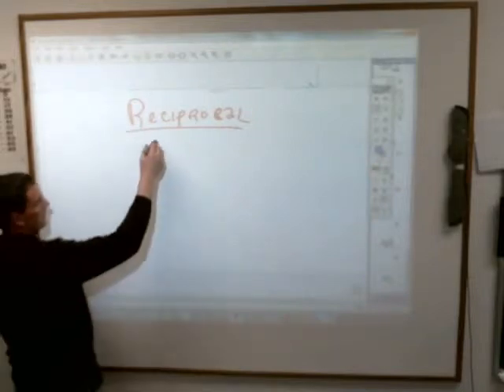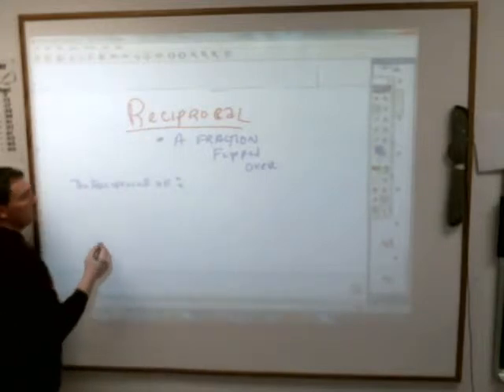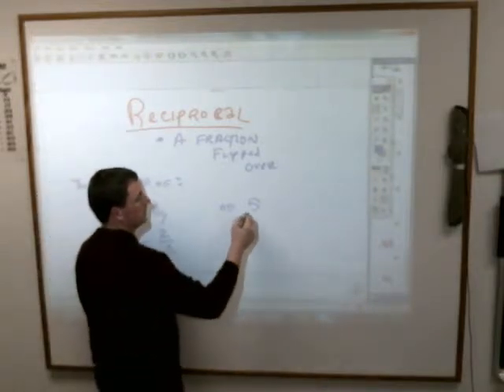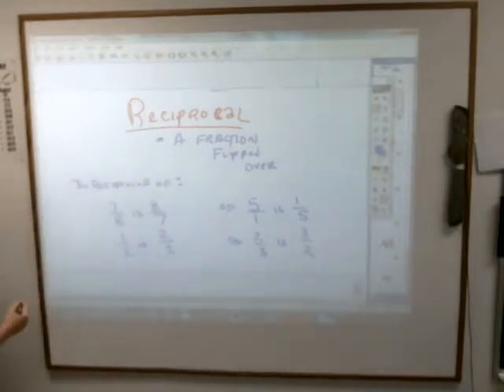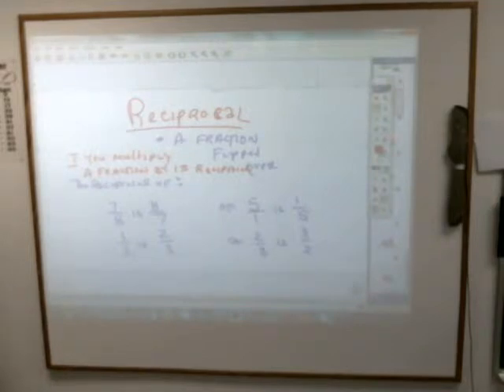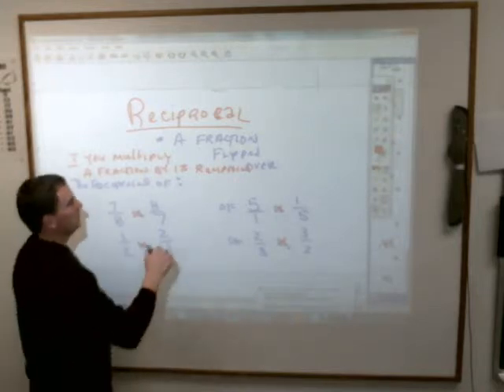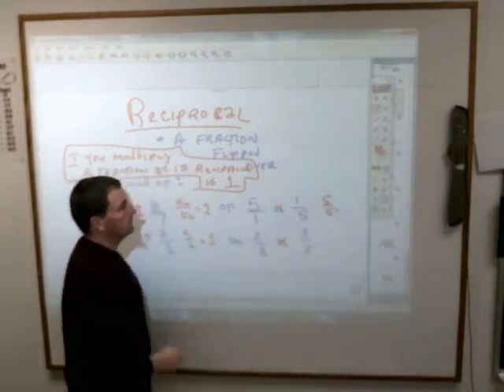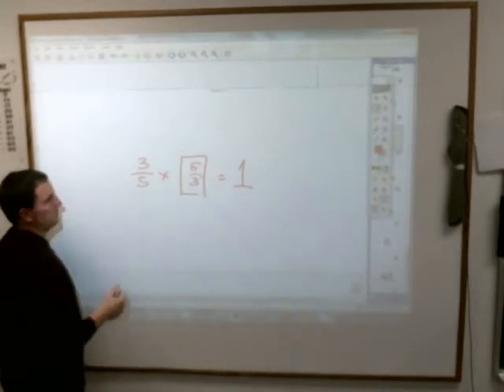5 Reciprocal 95